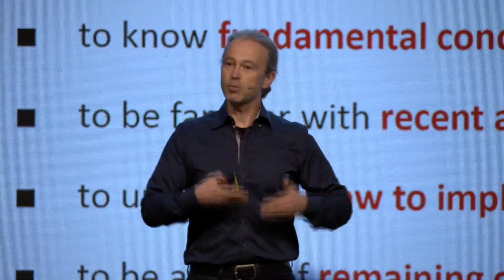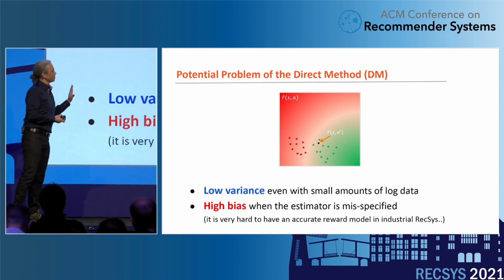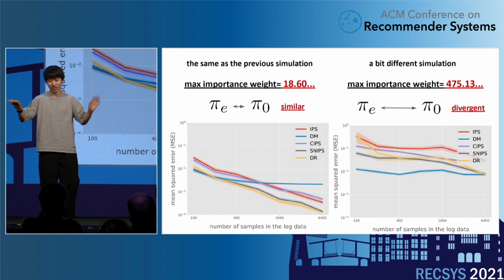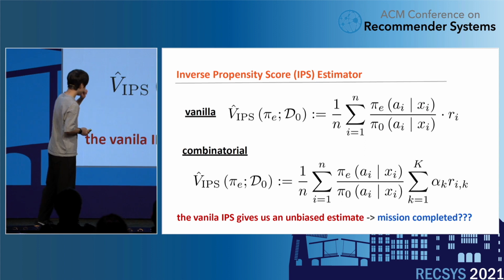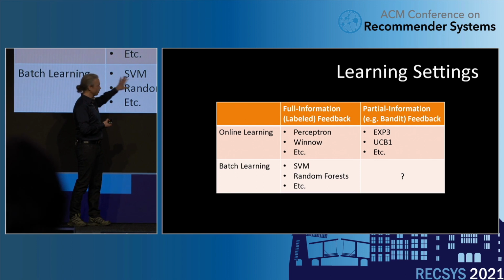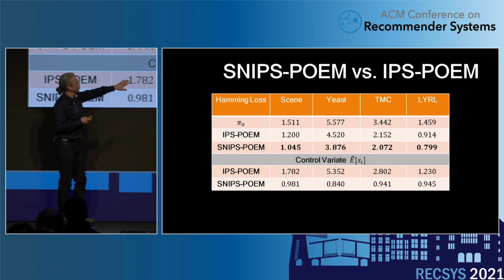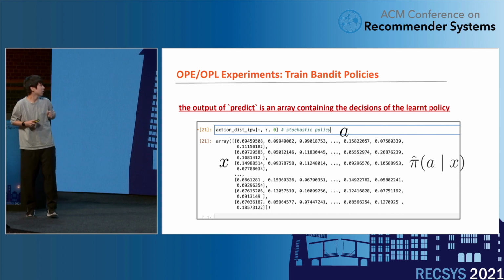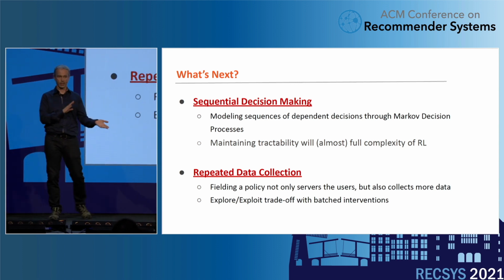Counterfactual Learning and Evaluation for Recommender Systems:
RecSys 2021 Counterfactual Learning and Evaluation for Recommender Systems: Foundations, Implementations, and Recent Advances

by Yuta Saito (Cornell University, USA) and Thorsten Joachims (Cornell University, USA)